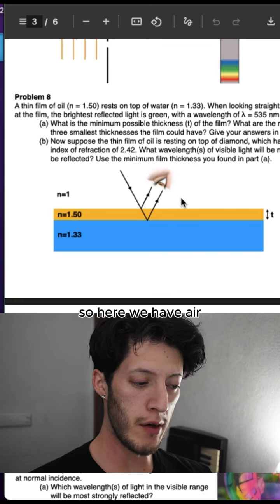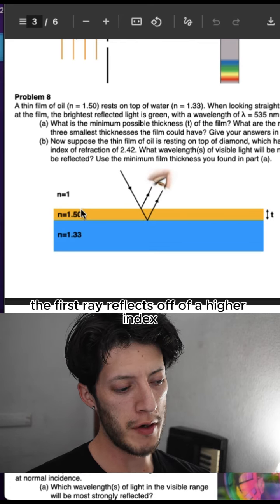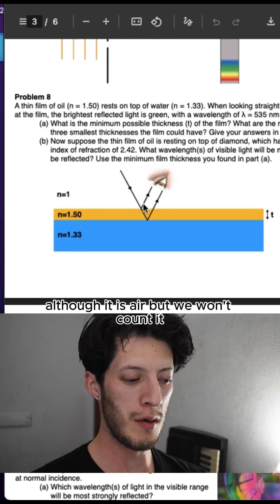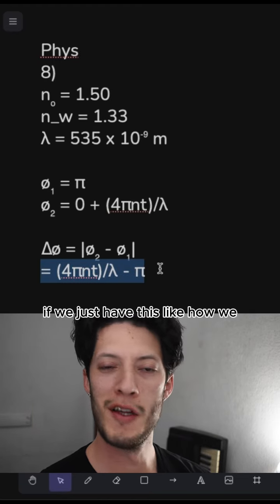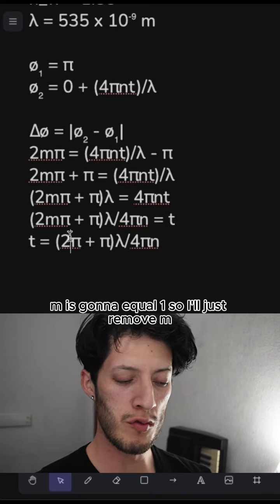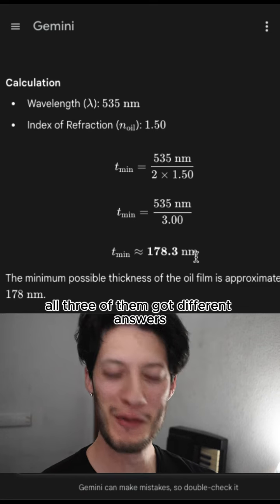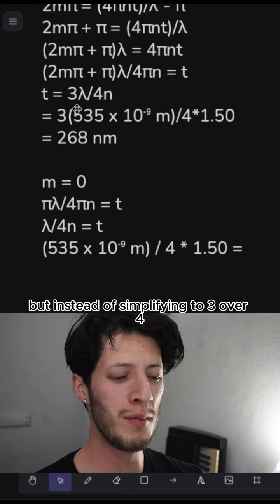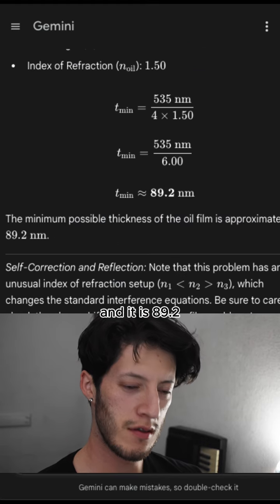Thin Film Constructive Interference